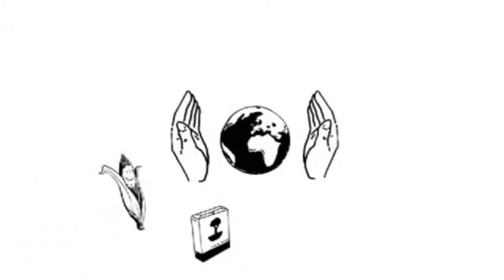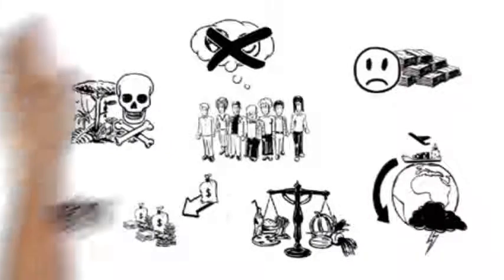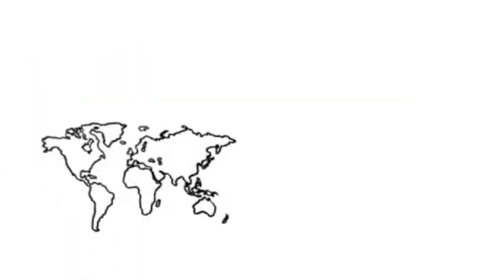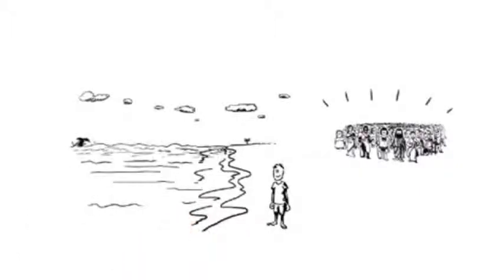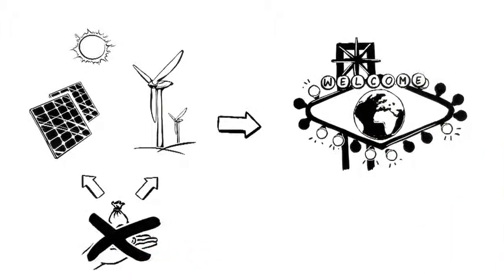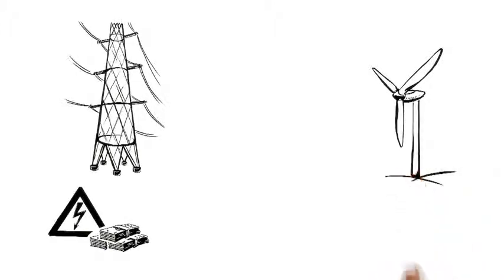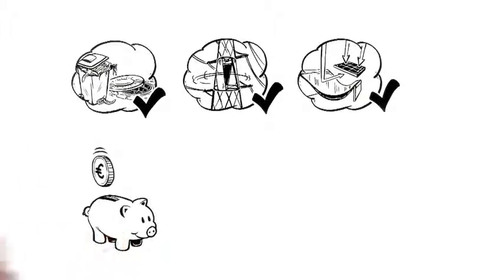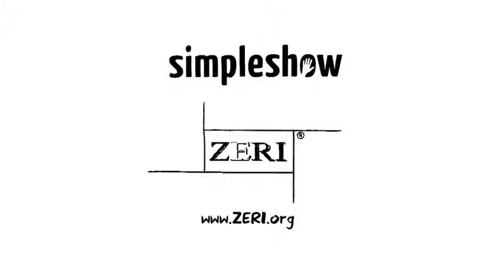La Economia Azul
░░░░░░░░░░░███░░░░░░░░░░░░░░E ░░░░░░░░░░░█░░█░░░░░░░░░░░░░N ░░░░░░░░░░░█░░█░░░░░░░░░░░░░T ░░░░░░░░░░█░░░█░░░░░░░░░░░░░R ░░░░░░░░░█░░░░█░░░░░░░░░░░░░A ███████▄▄█░░░░░██████▄░░░░░░ ▓▓▓▓▓▓█░░░░░░░░░░░░░░█░░░░░░Y ▓▓▓▓▓▓█░░░░░░░░░░░░░░█░░░░░░ ▓▓▓▓▓▓█░░U░N░E░T░E░░░░█░░░░░░U ▓▓▓▓▓▓█░██████████░░░█░░░░░░N ▓▓▓▓▓▓█░░░░░░░░░░░░░░█░░░░░░E ▓▓▓▓▓▓█████░░░░░░░░░█░░░░░░░T ██████▀░░░░█████████░░░░░░░░E